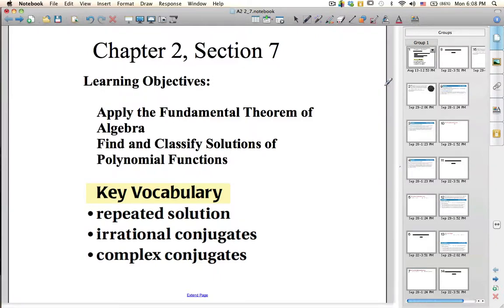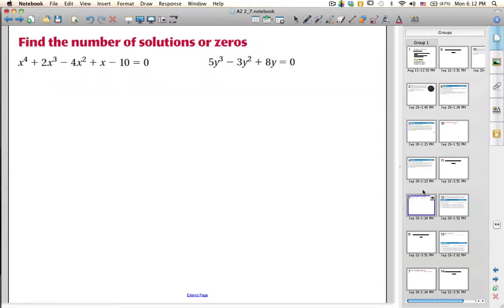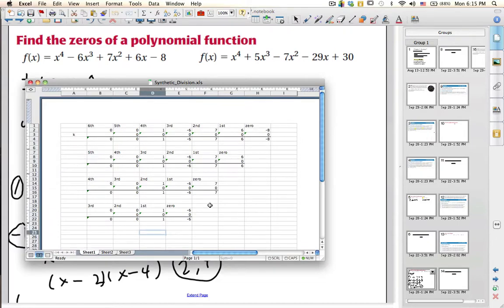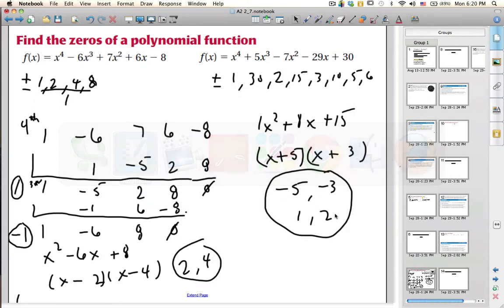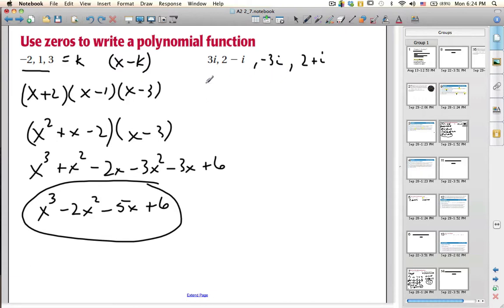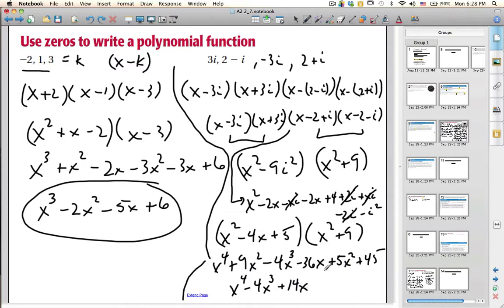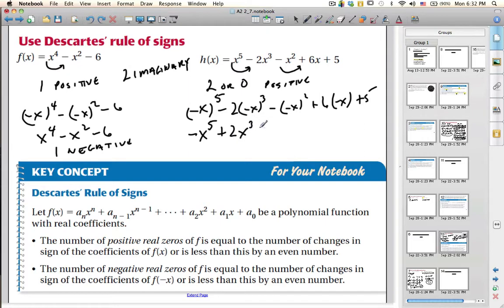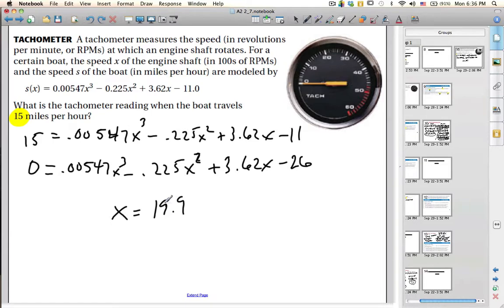A2 2.7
Applying The Fundamental Theorem of Algebra
Classifying and Finding Solutions to Polynomial Functions